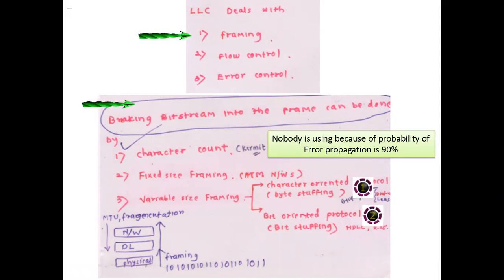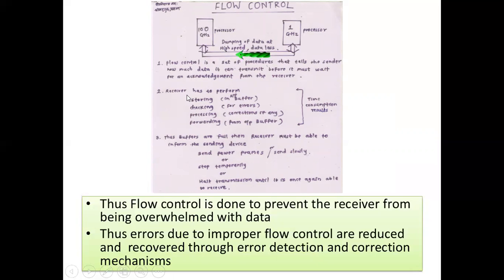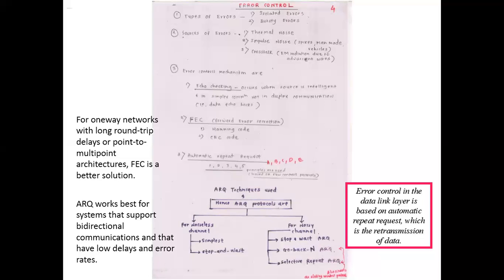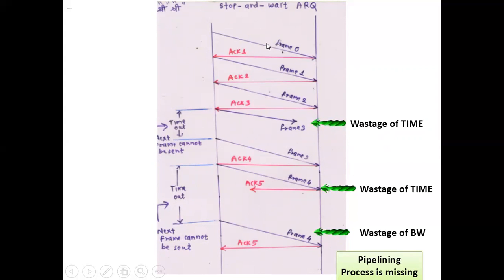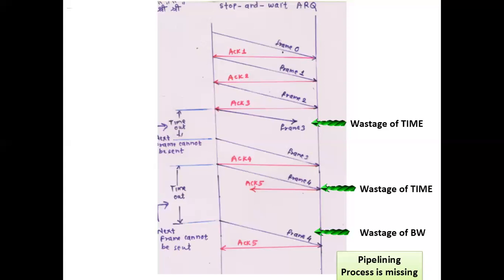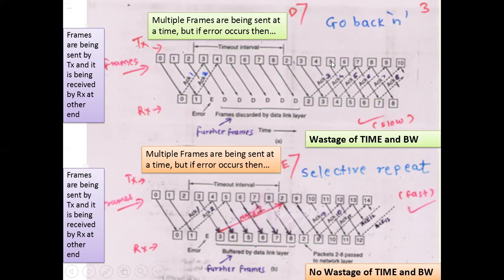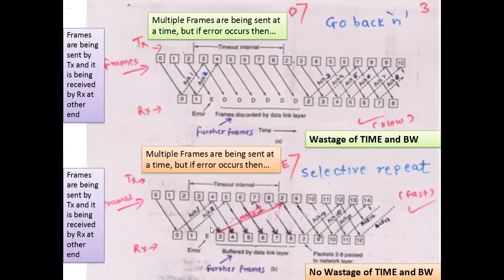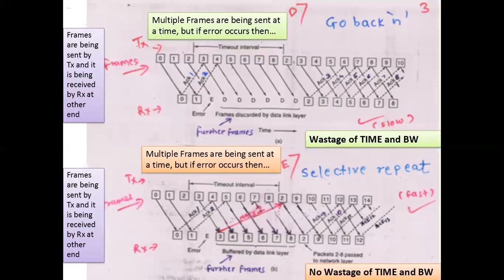TE E&TC ITCCN U6 JAISWAL RUPESH C 8 Flow control Error Control